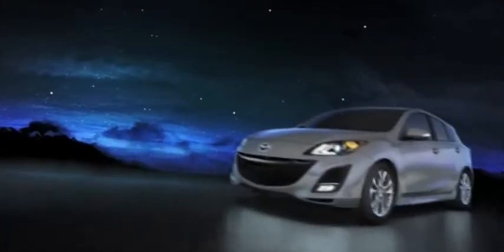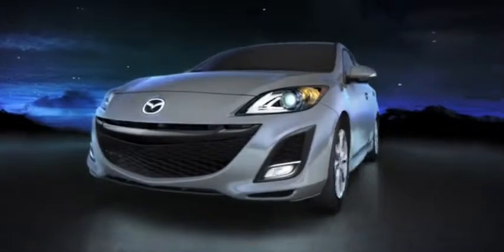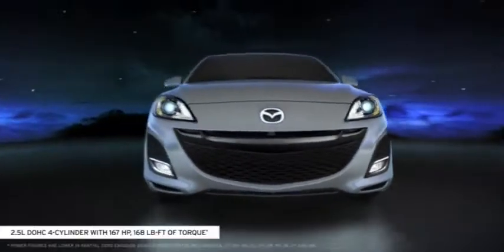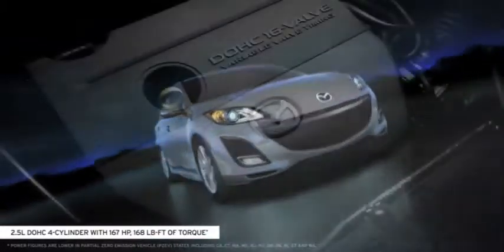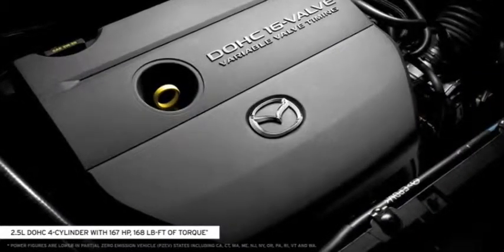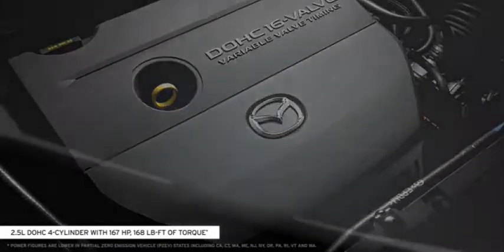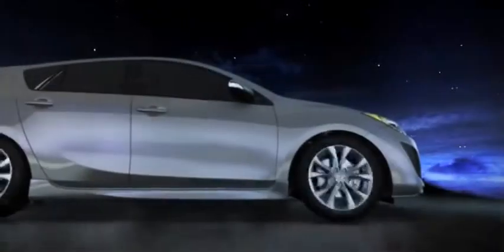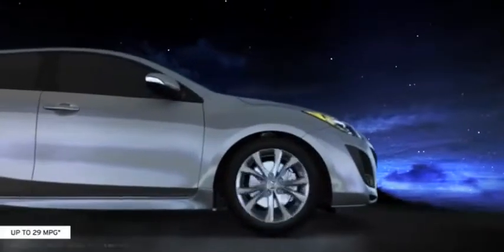2010 MAZDA3 5 Door 167 HP 2 5L ENGINE